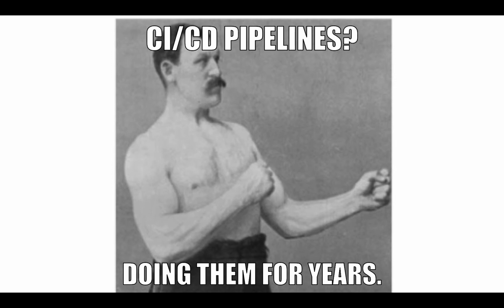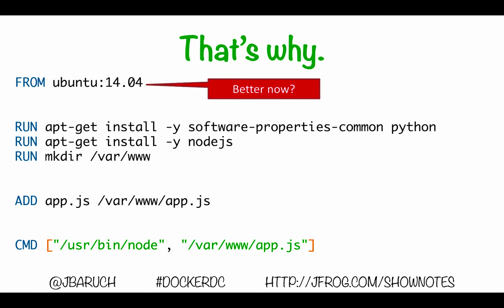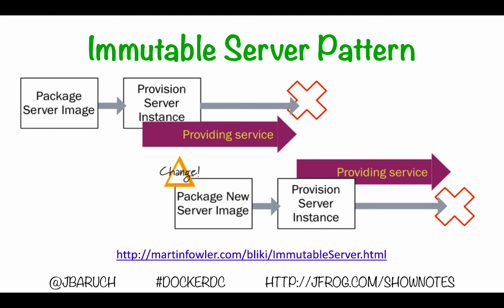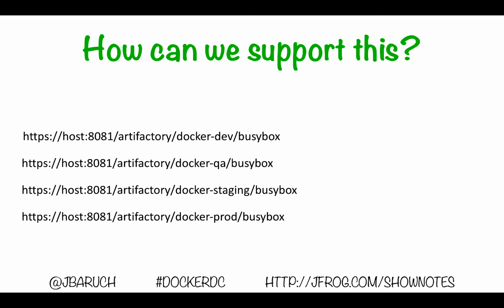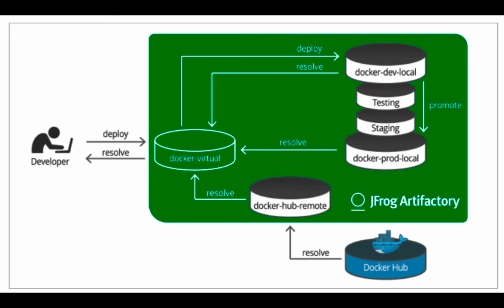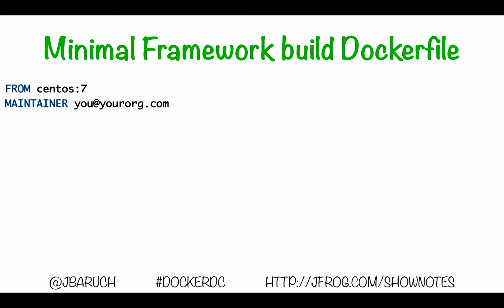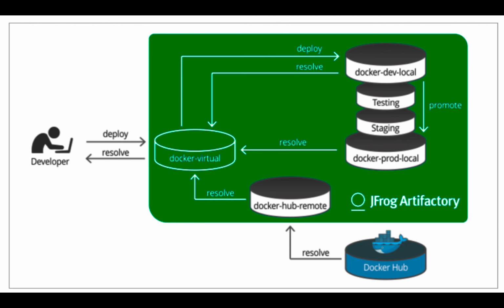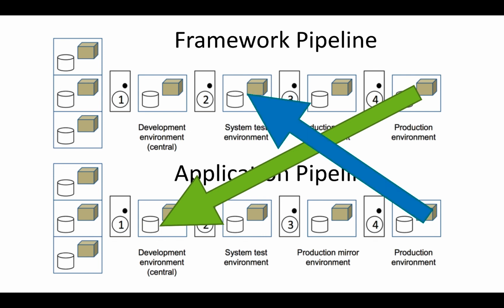Patterns and Anti-patterns in Docker Image Lifecycle at Docker DC Meetup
By Baruch Sadogursky

New tools often introduce new paradigms. We will examine the patterns and the antipatterns for Docker image management, and what impact the new tools have on the battle-proven paradigms of the software development lifecycle.